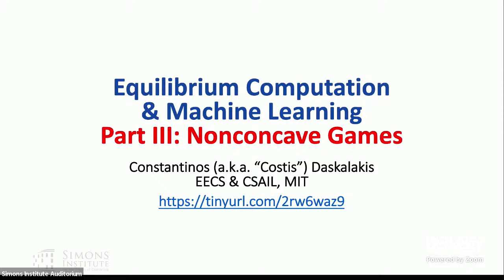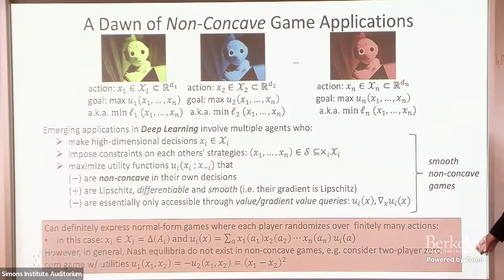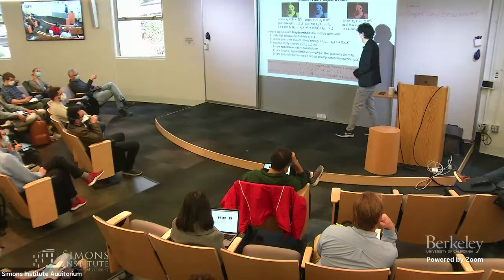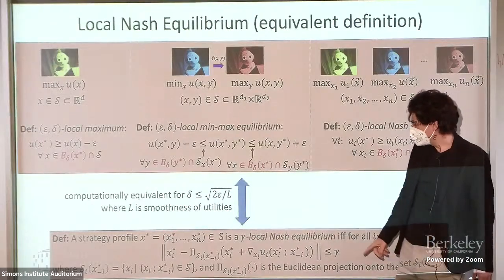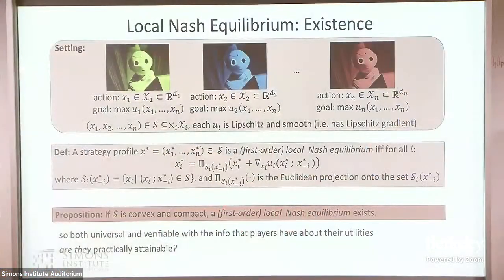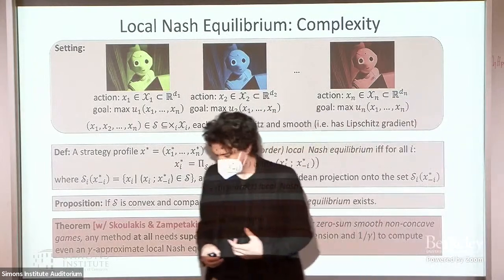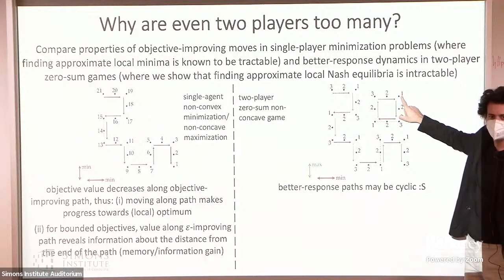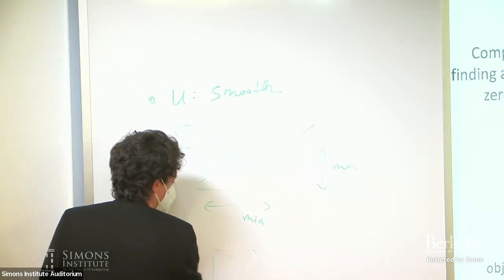Min-Max Optimization (Part III)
Constantinos Daskalakis (MIT)
Learning and Games Boot Camp